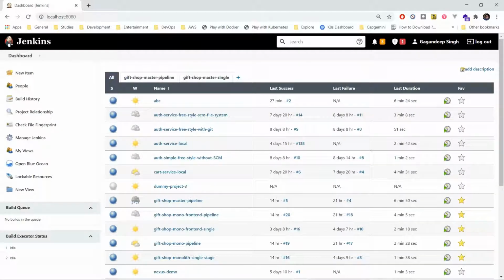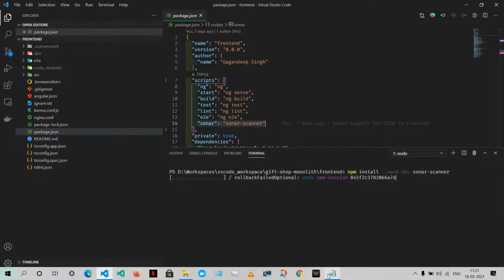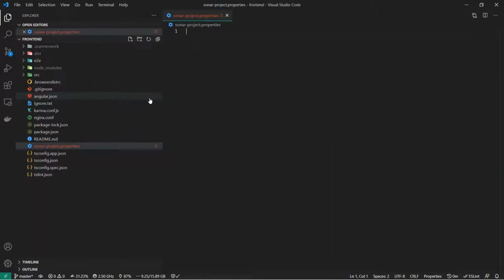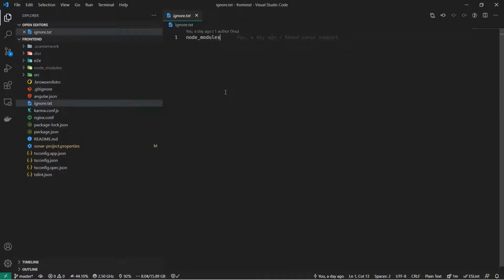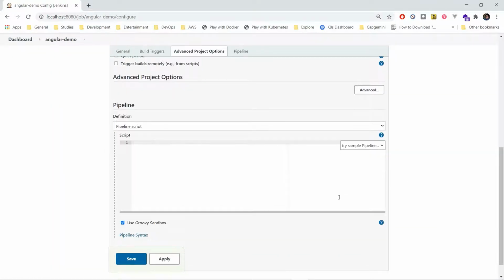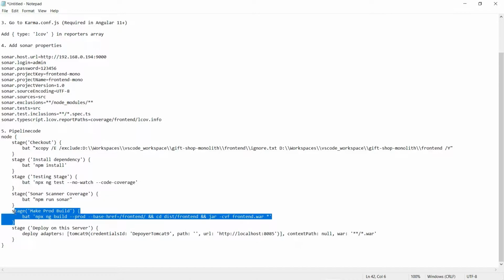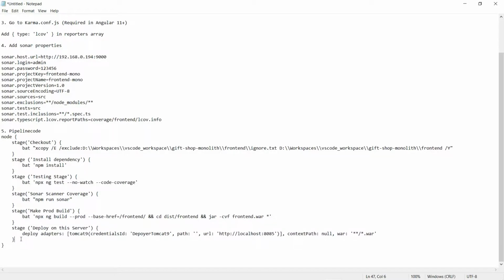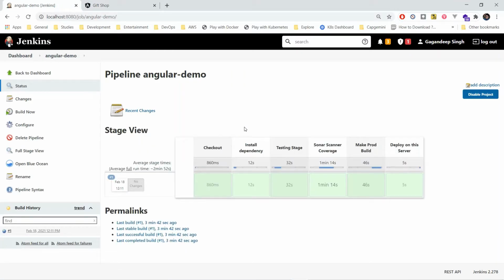Jenkins - Angular CICD (Tests, SonarQube, Tomcat Deployment)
HI,
I have created this video to walk you through the process of implementing Jenkins CICD for Angular with Test, SonarQube and Tomcat Deployment
NOTE: Make sure to replace 'frontend' with your project name